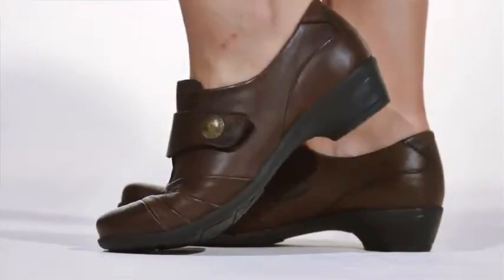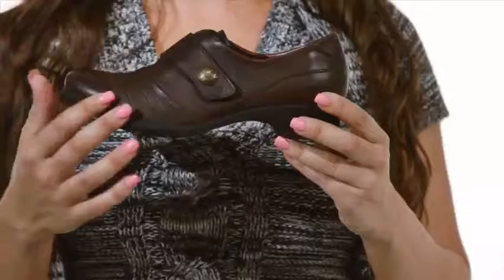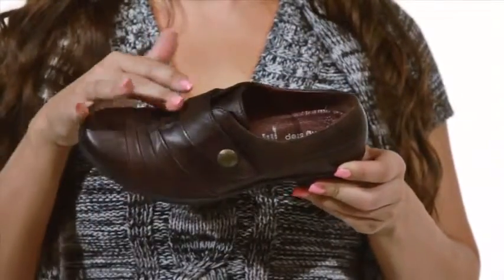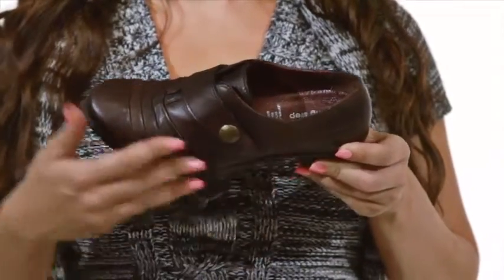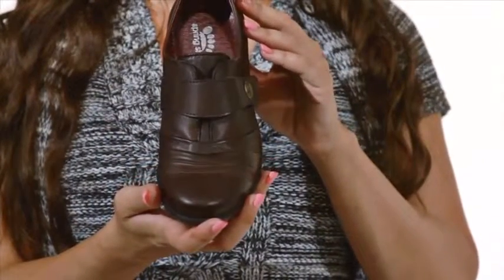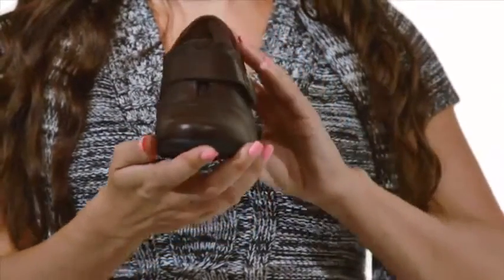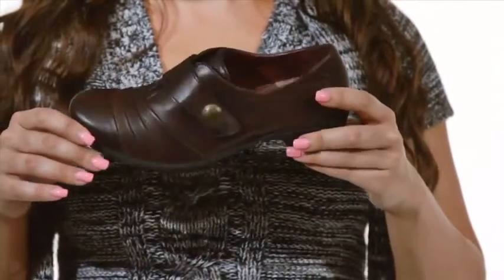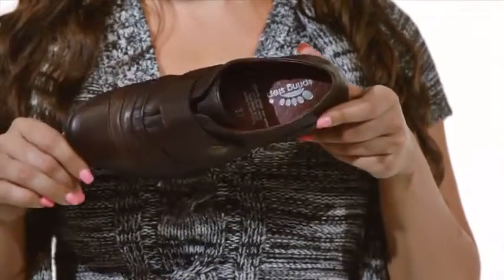Spring Step Sintra YouTube